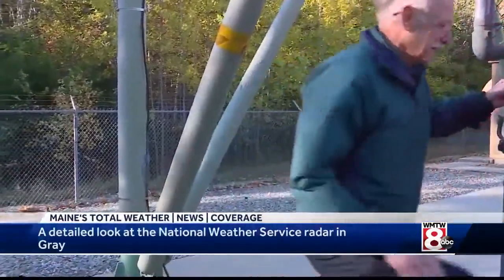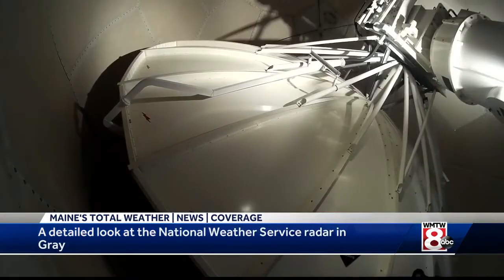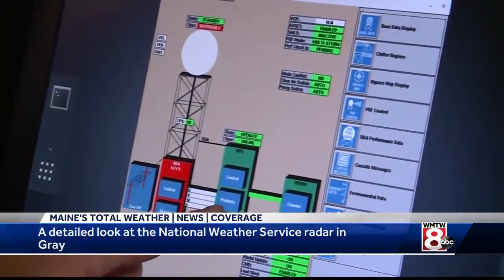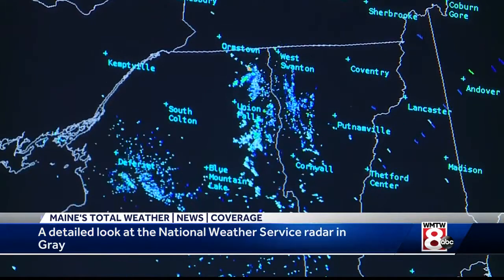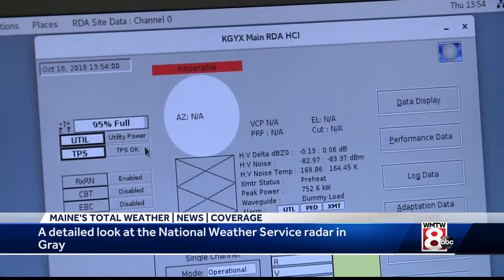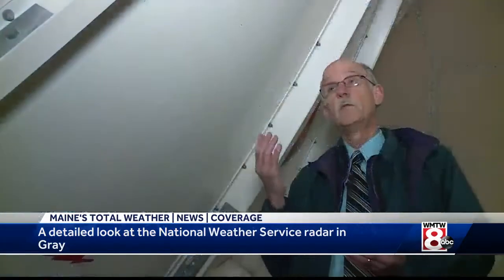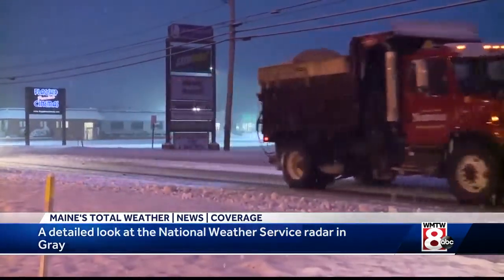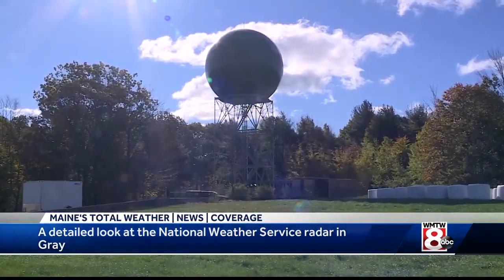A look at the National Weather Service radar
Get a detailed look at the National Weather Service radar in Gray.